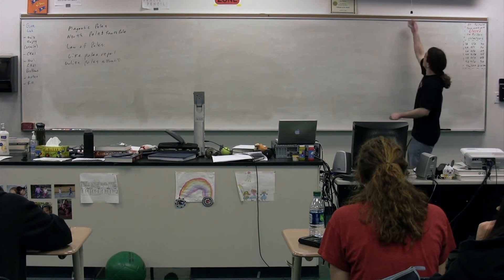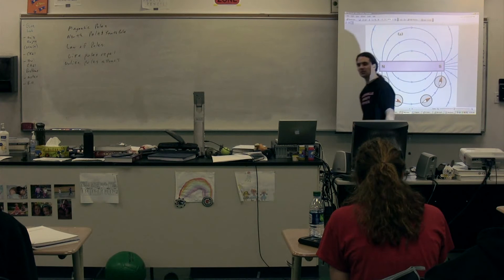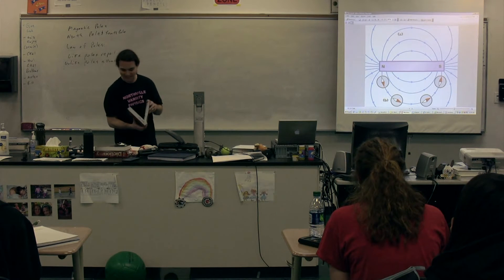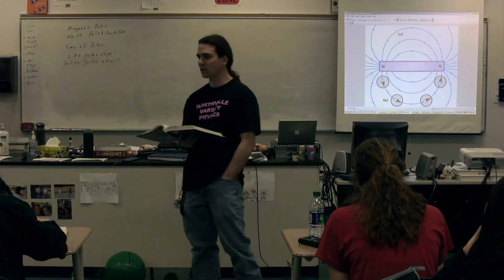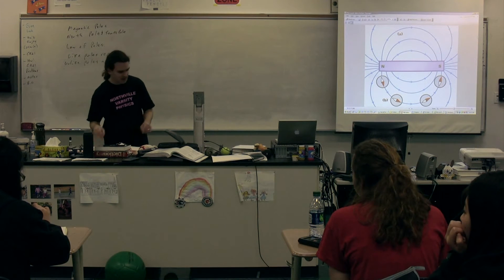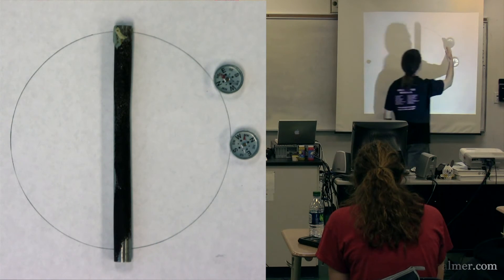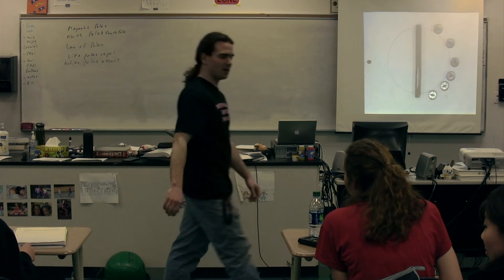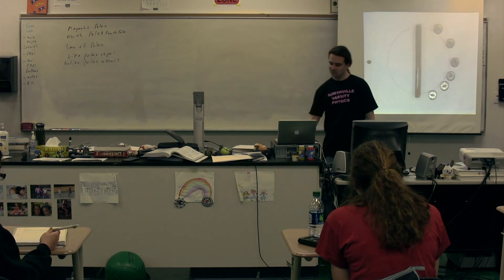Introduction to Magnetic Field and the Magnetic Poles of the Earth - Algebra Based Physics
Introduction to Magnetic Field and the Magnetic Poles of the Earth - Algebra Based Physics. has Lecture Notes, Groupings and Sequencing of my lecture videos. Yes, I changed websites.